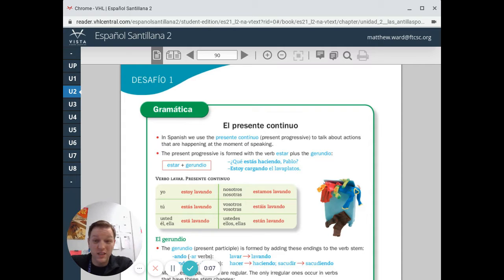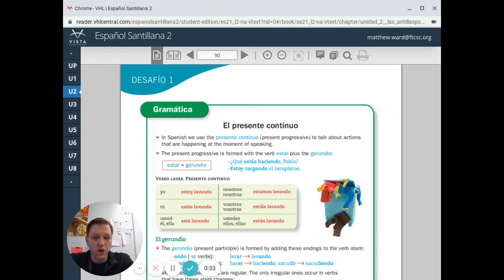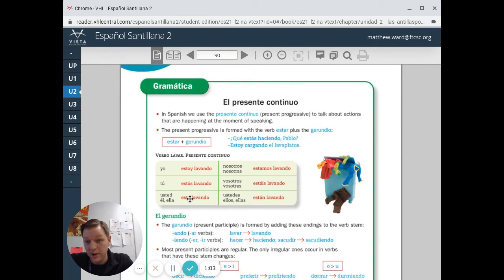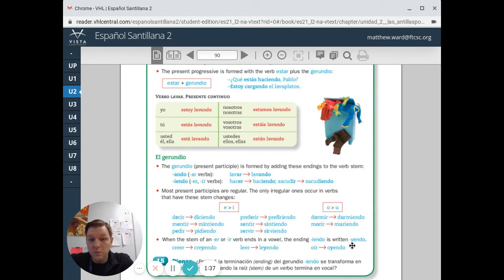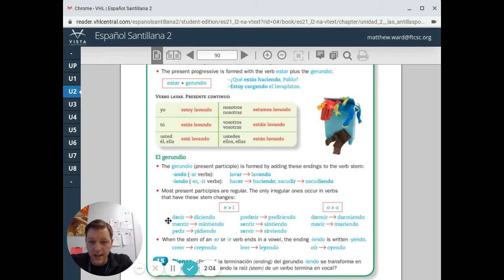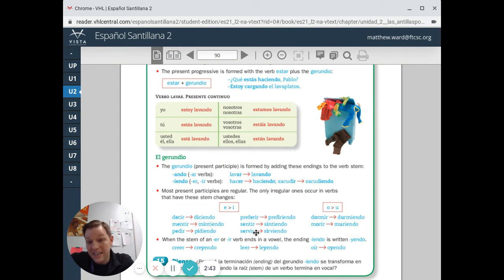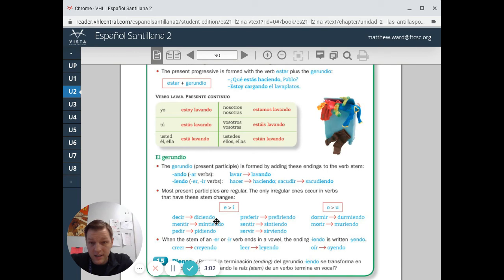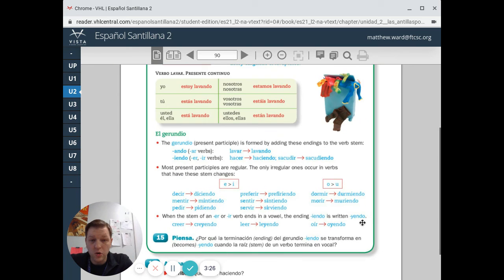Spa II 2-1 Present progressive notes